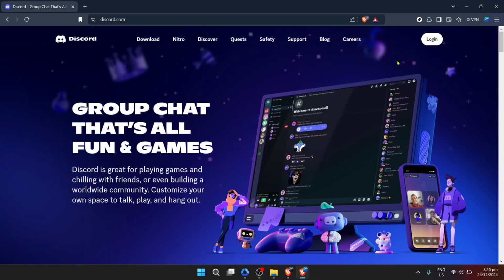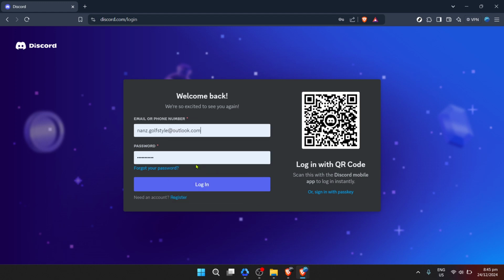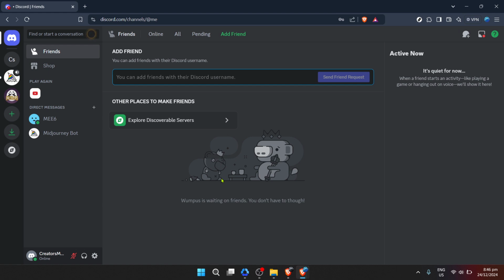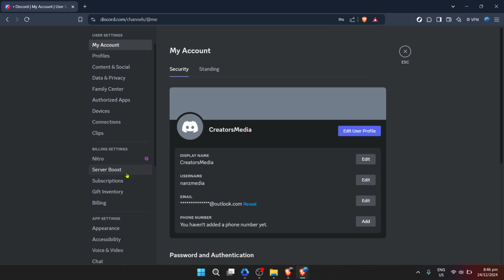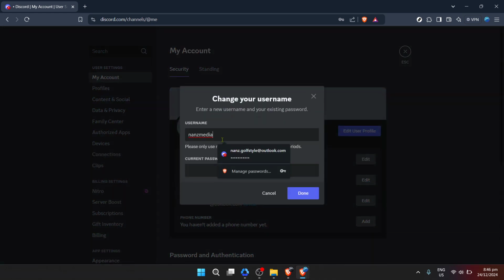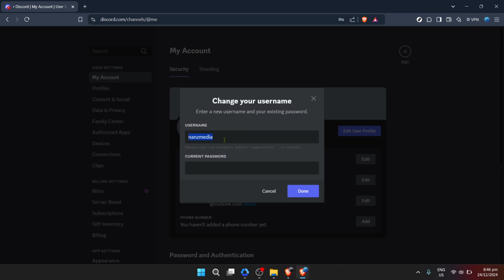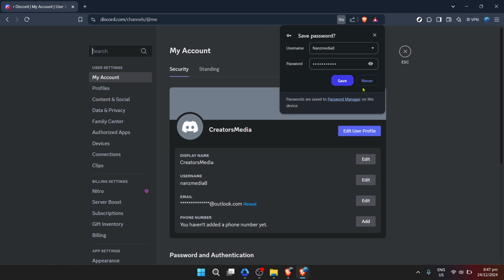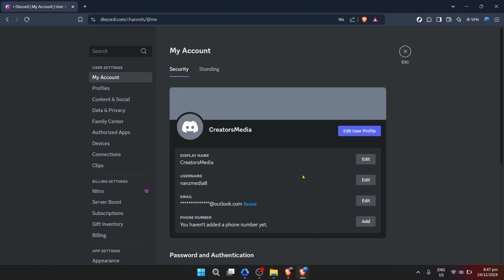How to Change Discord Username (Full 2024 Guide)